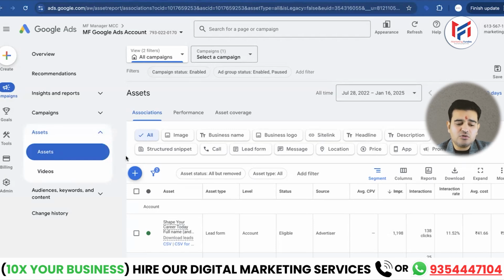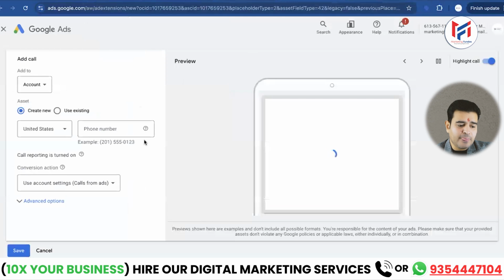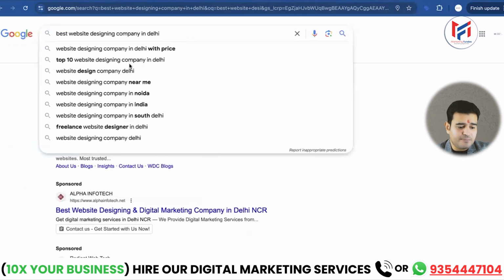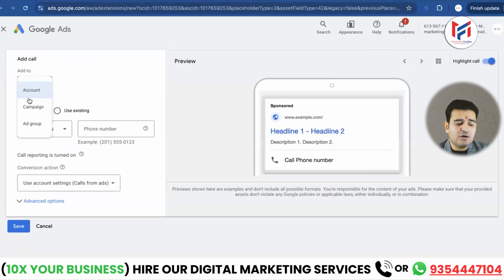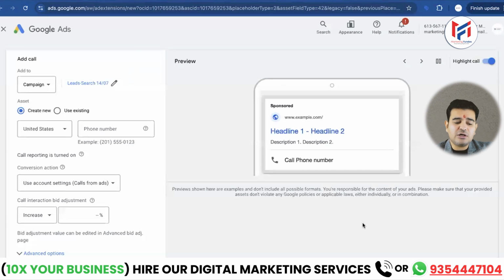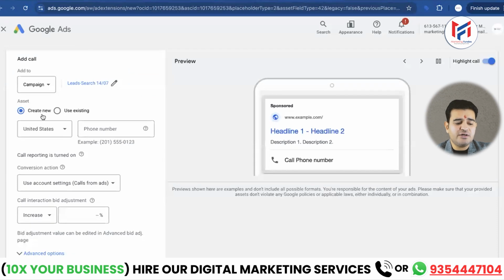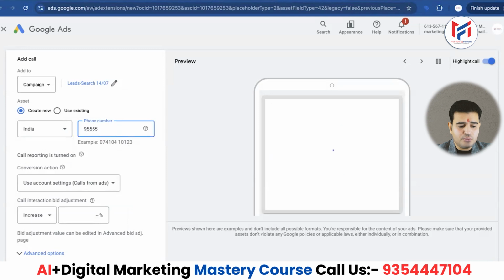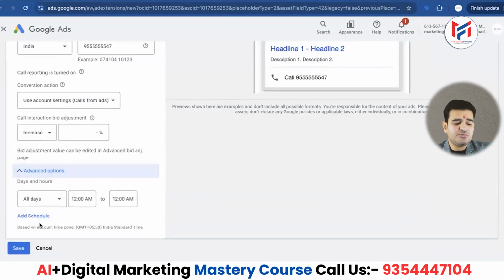How to Add Call Asset in Google Ads | Call Extension Full Tutorial 2025